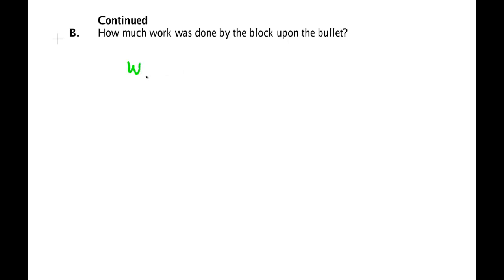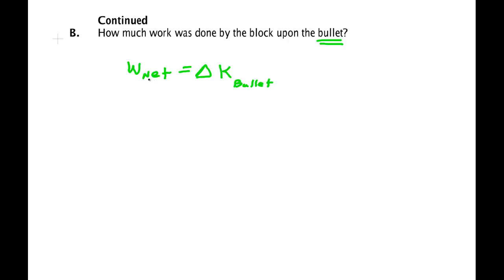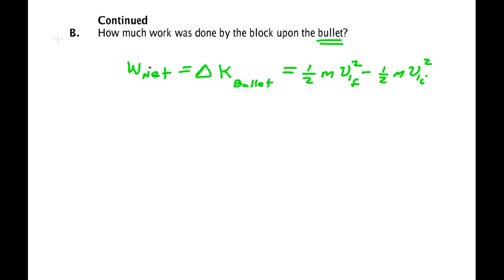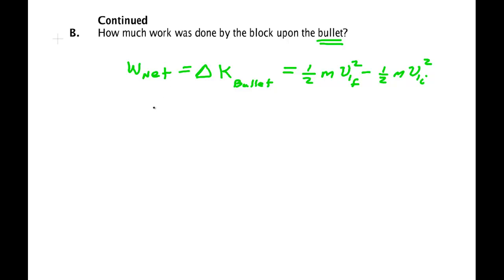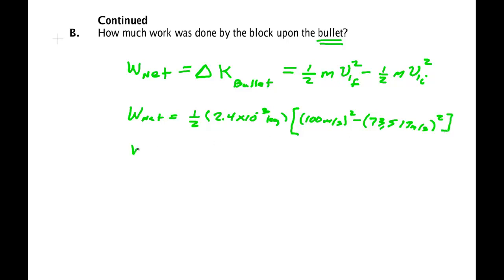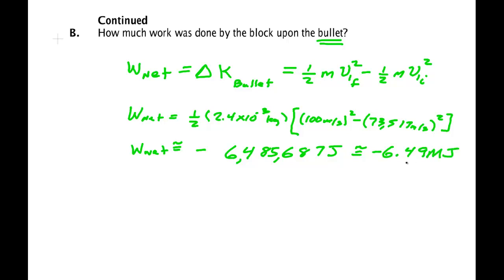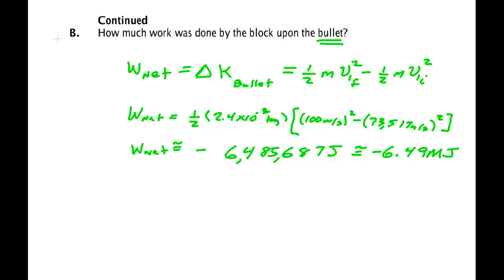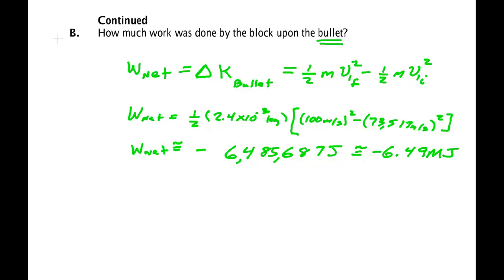Balistic Pendulum Problem Part 2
2nd part of the ballistic pendulum looking at how one can calculate the work by the collision force upon the bullet without knowing the exact nature of the force.